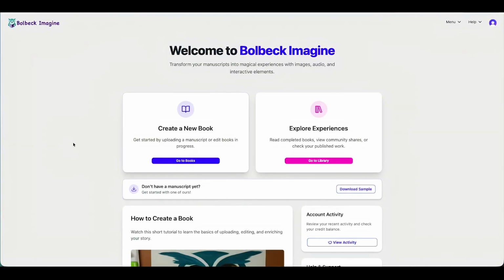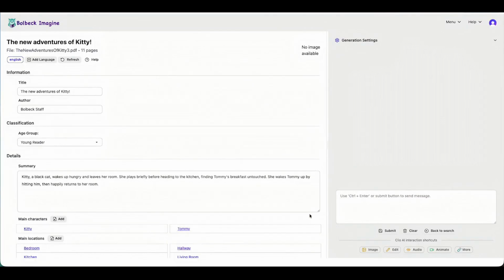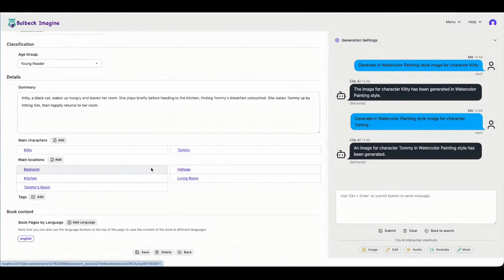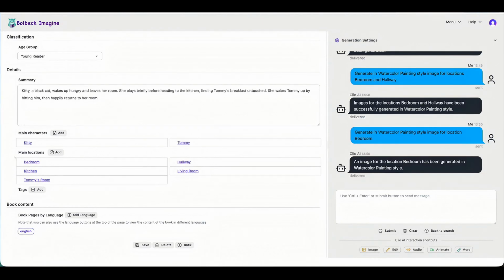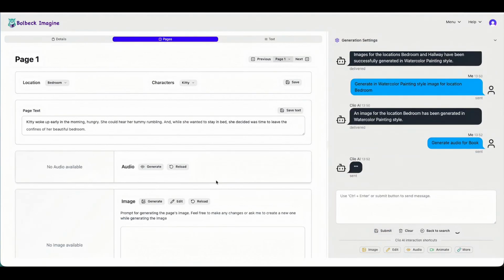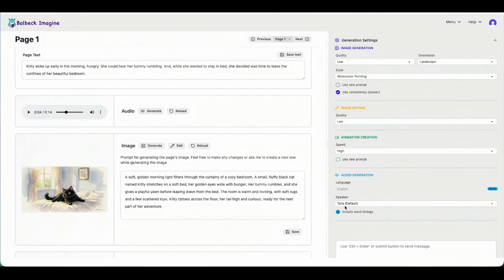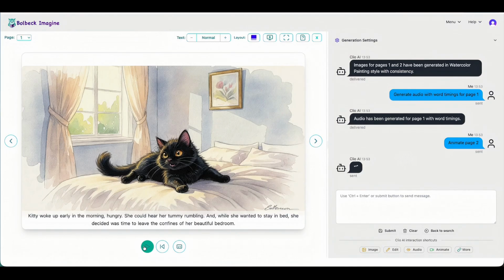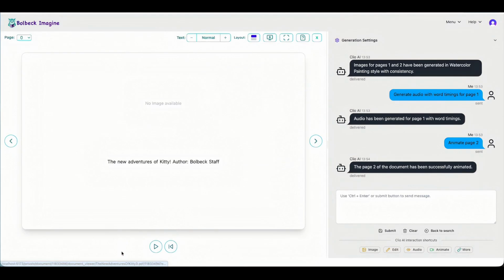Book Creation Basics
Introduction to the basic flow to create books from a manuscript using Bolbeck Imagine